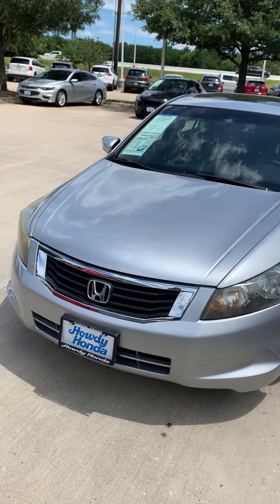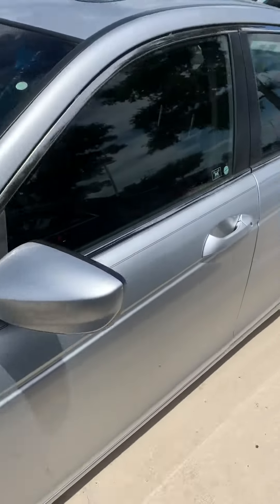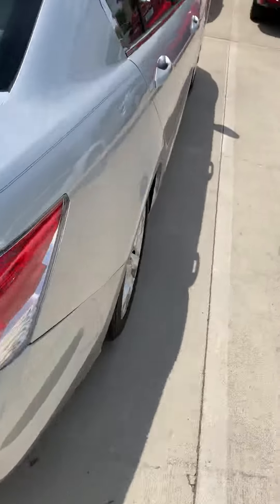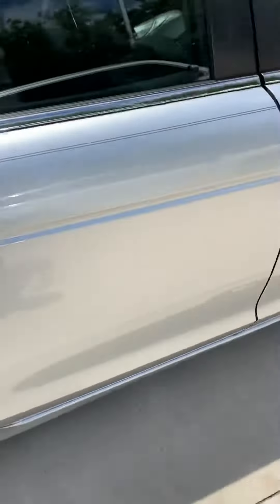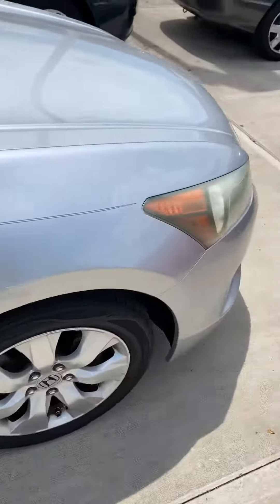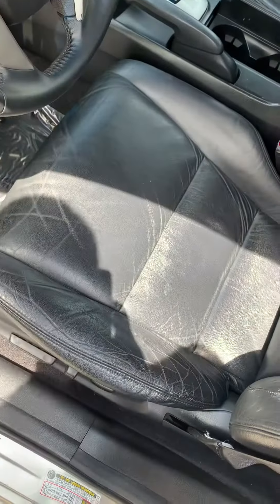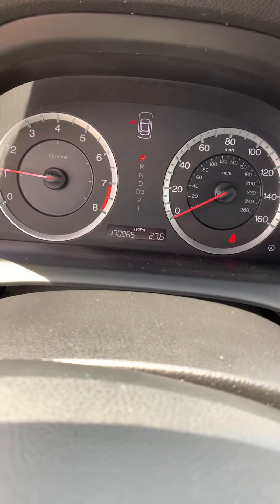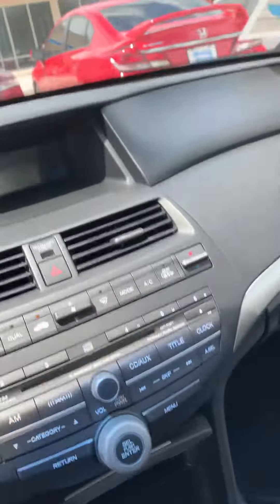2008 accord Exl